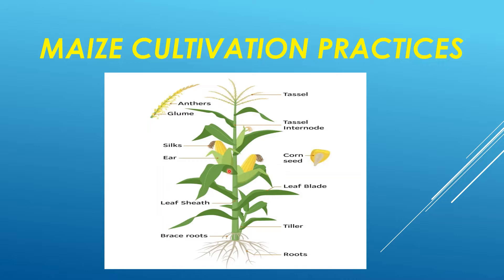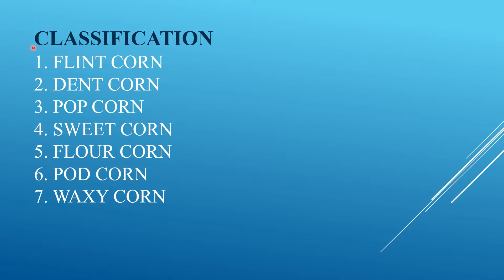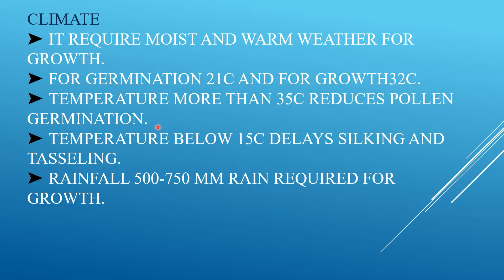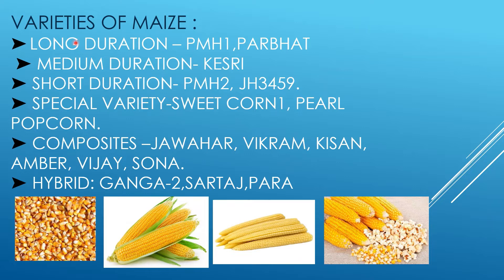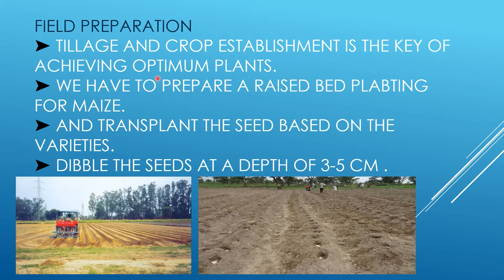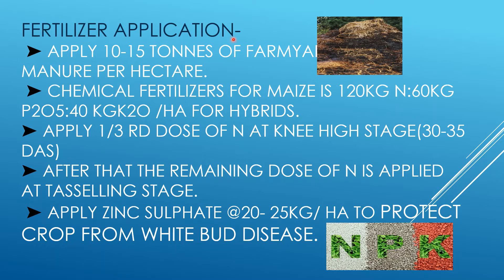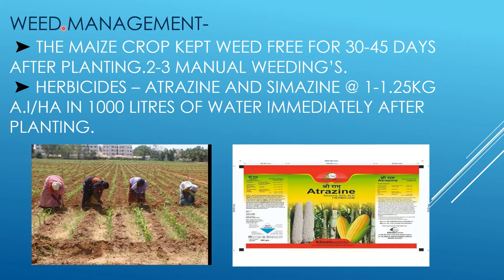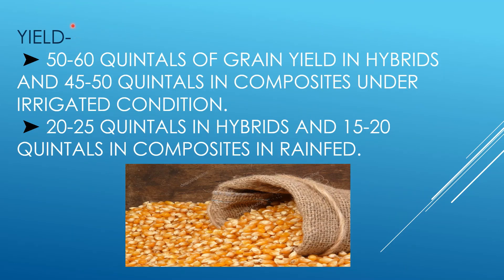maize cultivation practices | one shot tutorial by avinash agri world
Hello everyone, in this video we will cover the following topics
introduction
economic importance
climatic requirement
soil requirement
classification
preparation of field
growth stages
manures and fertilizers
weed  management
varieties
harvesting and yield